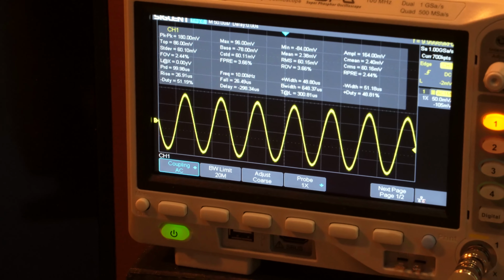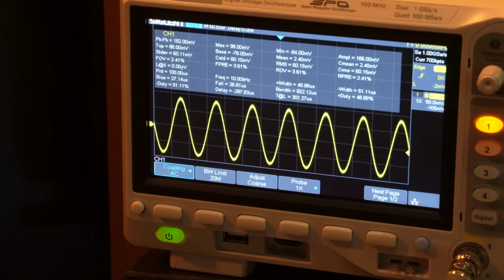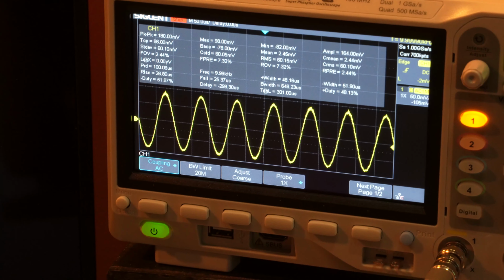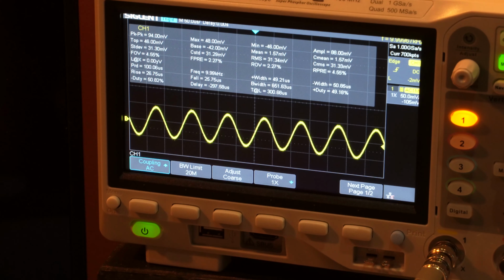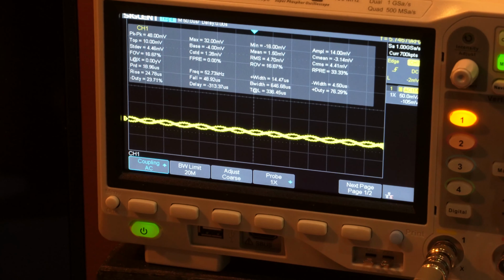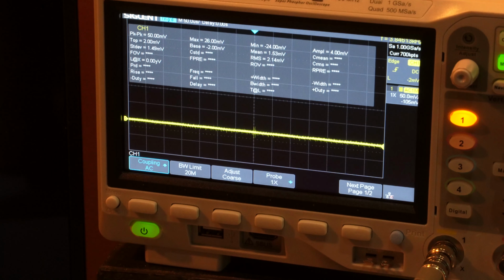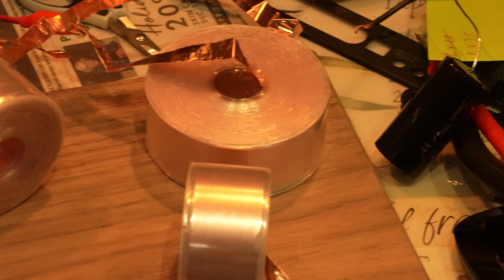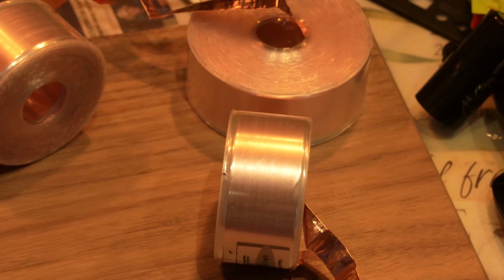Crossover Inductors. How close can they be?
When Designing a speaker crossover, how close can the inductors be?
In this video you can see how inductors interact with each other and what would a safe distance and angle be.

Oscilloscope used